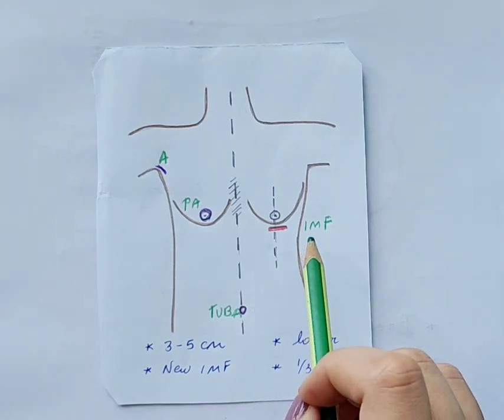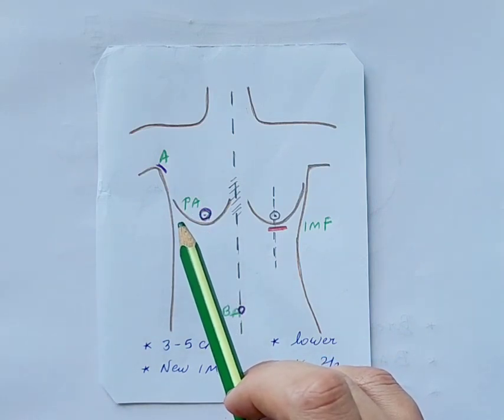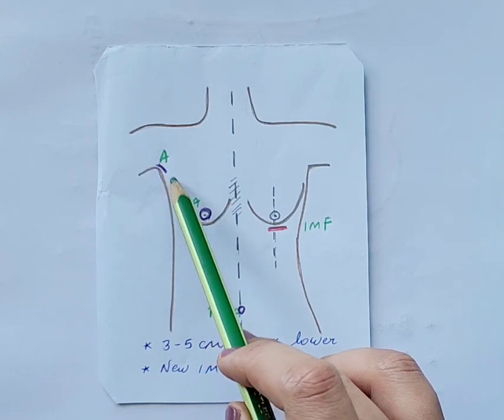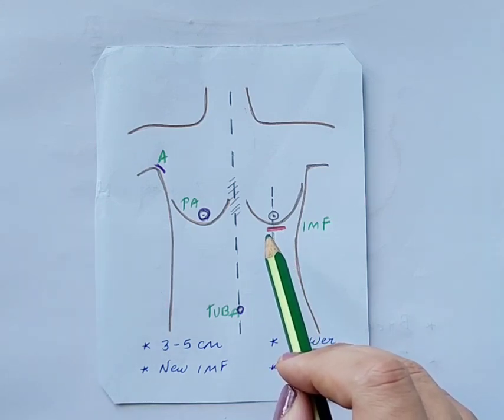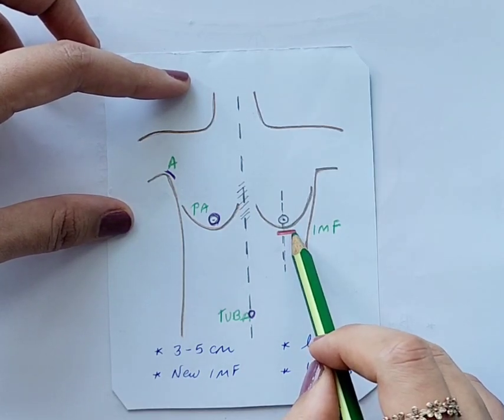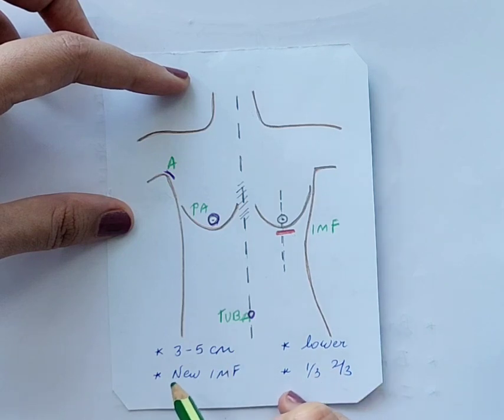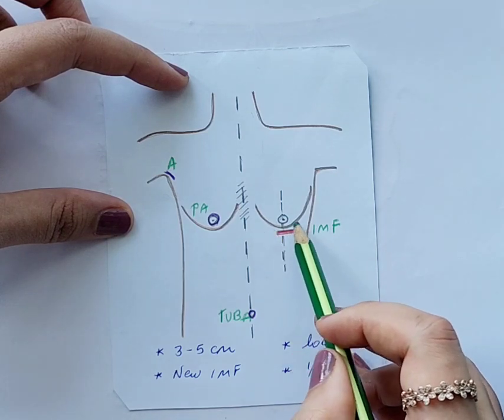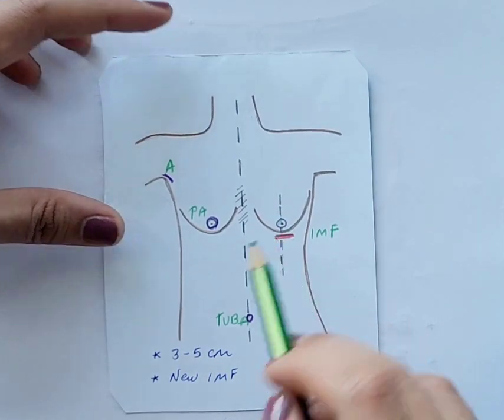Breast augmentation & IMF